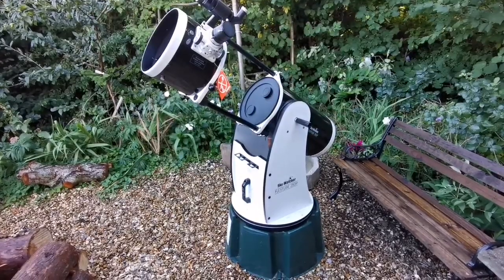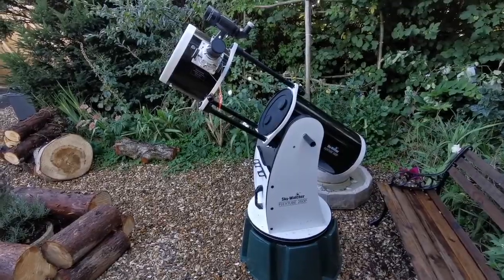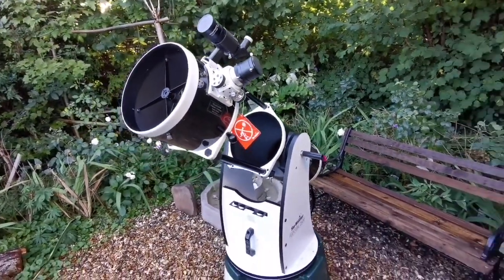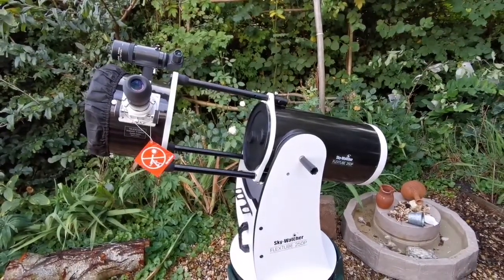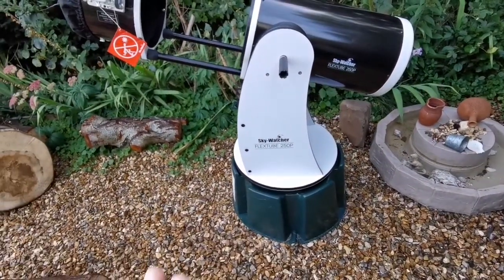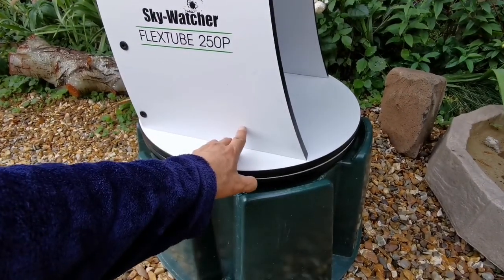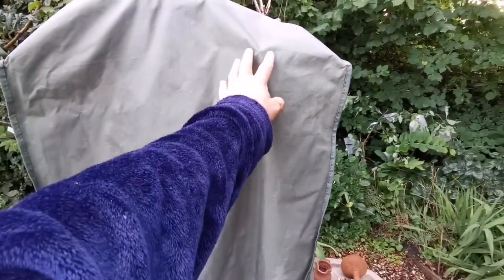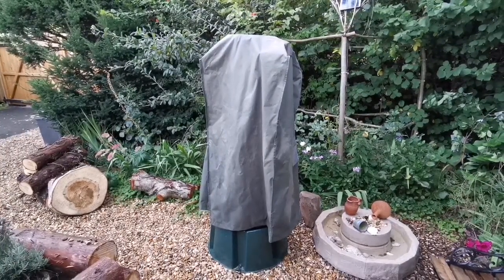Useful Tips For A 10 Inch Dobsonian Telescope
In making this video I have used these instruments :
Skywatcher 2 Inch 28mm LET eyepiece.
Water Butt Stand.
Unbranded Chinese Laser Collimator.
Greenwich telescope cover.
Allen keys for secondary mirror collimation.